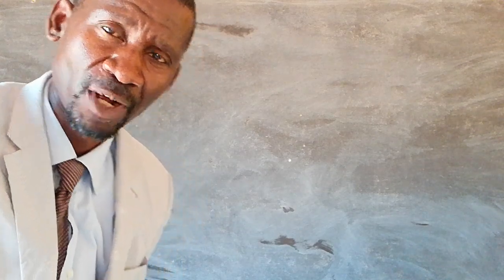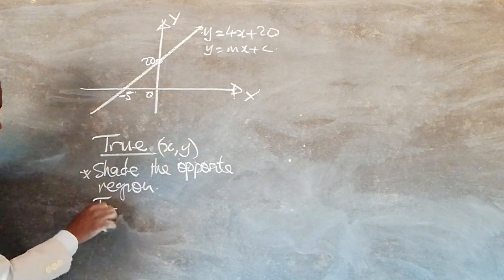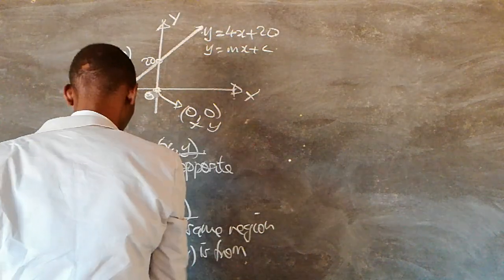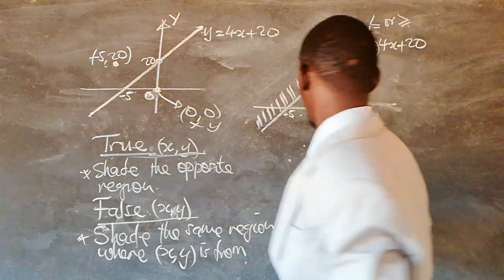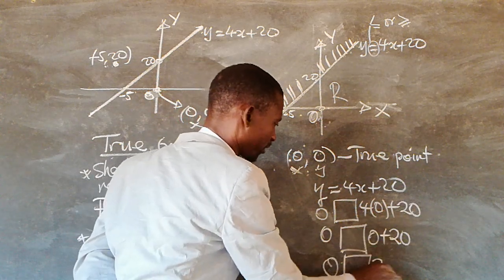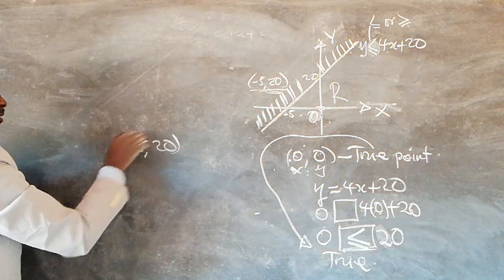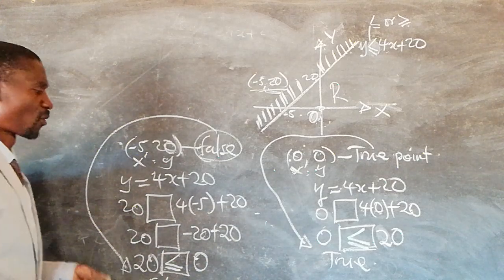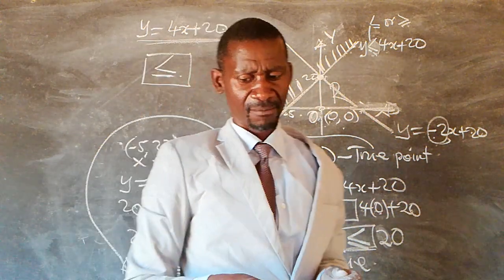INEQUALITIES part 2 Syllabus D (Mr. Ken Maths - 0976108651)